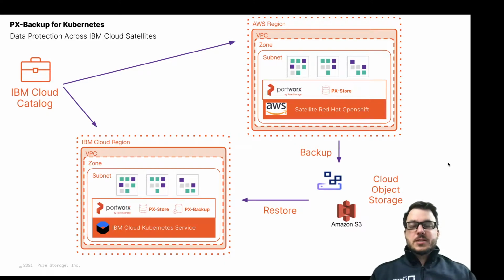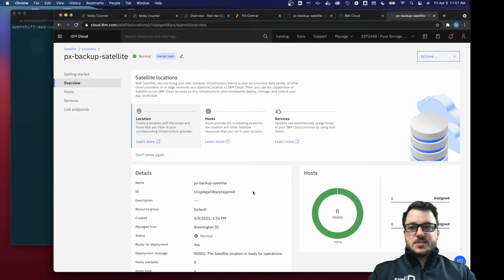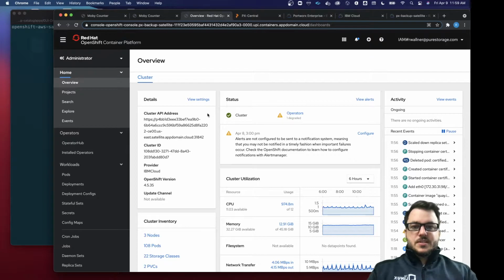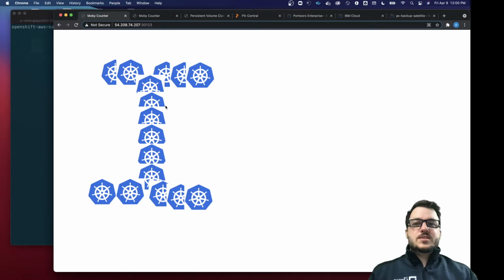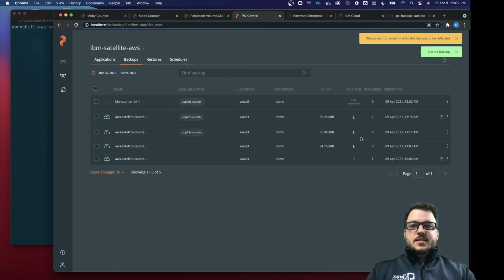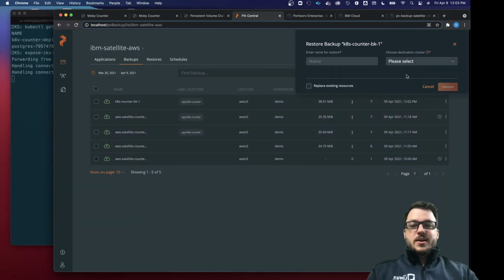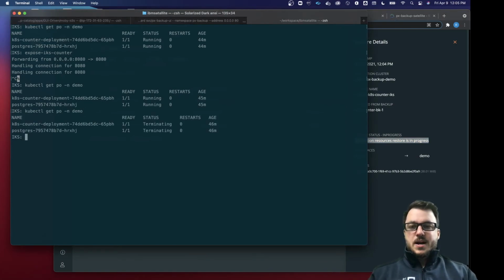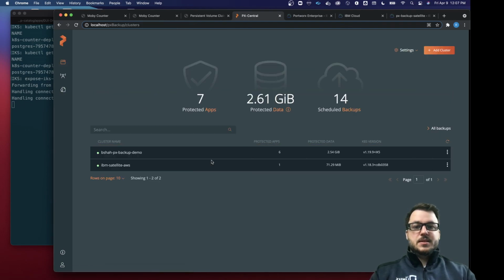Kubernetes Data Protection for IBM Cloud Satellite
IBM Cloud Satellites allow you to use your own compute infrastructure that is in your on-premises data center, other cloud providers, or edge networks to create a Satellite location. Then, you use the capabilities of Satellite to run IBM Cloud services on your infrastructure such as Openshift and Portworx allowing you to consistently deploy, manage, and control your app workloads. This video will showcase how to use PX-Backup to backup and restore applications and their data across your Satellite and non-Satellite enabled clusters.